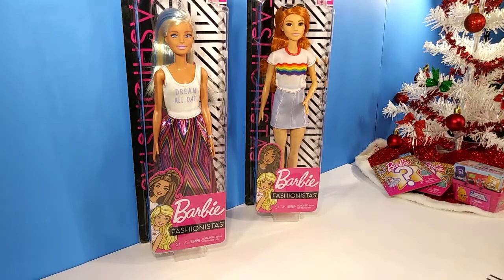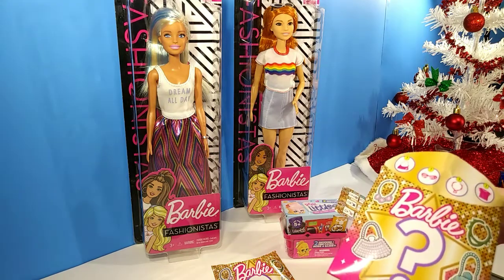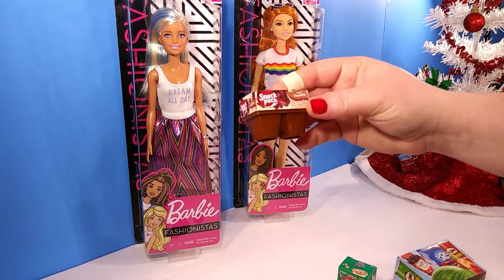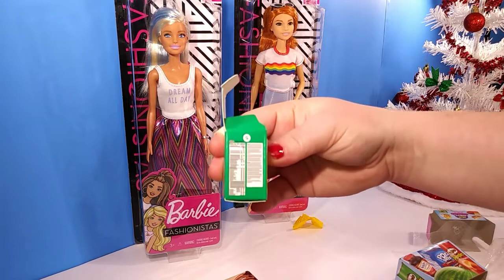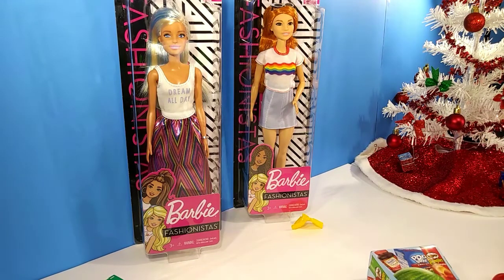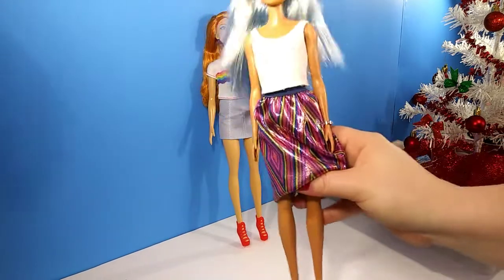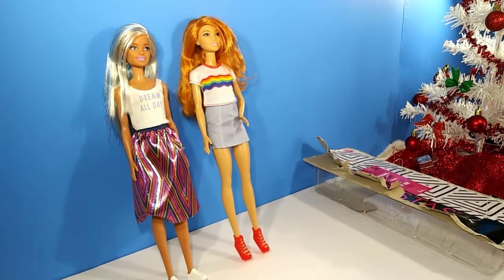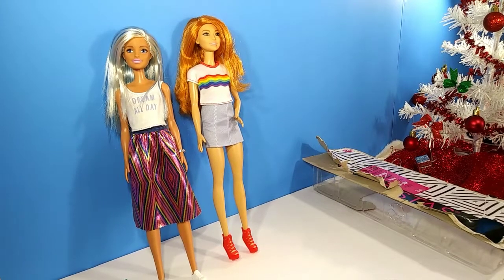Why Mattel?! Unboxing gone wrong!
Hi, I'm Ericka/Kitty! I've been an adult collector for years! I enjoy anything from dolls to toys...I'm a big kid at heart ❤! My videos are mostly about my Adult collection and new things I've added or made. I also mix in a few other videos for fun such as: Diys, gaming, how tos & much more 13+ content!

🌸Shout Outs🌸

Answer the "question of the day" in the comment section of my video's for future shout outs. Thanks for all the love and support, it means the world 🌎 to me 💝 Muah 💋

Wanna see more video's you enjoy?

👥Friend mail or PR 💌

➡INSTAGRAM: @Littlecraftykitty & (doll account) @prettyplasticlife

➡TickTock: littlecraftykitty

▶music prompted by: youtube audio

VIDEO INFO

Dolls: Mercari
Outfits & other stuff: Walmart

Editing Apps used: Kine master & Power director

🎀Thumbnail made by: Me on different apps like pixellab and others (ask me if your interested in a certain one)

I'm a Adult collector who collects anything from dolls to even select toys. My videos are made for ages 13+ tho I strive to be family friendly, some videos may not be suitable for under 13. Youtube only allows ages 13+ to have their own YouTube account meaning if your underage you should be watch via the other platform aka youtubekids app.
Thanks for the support -Kitty 🐈